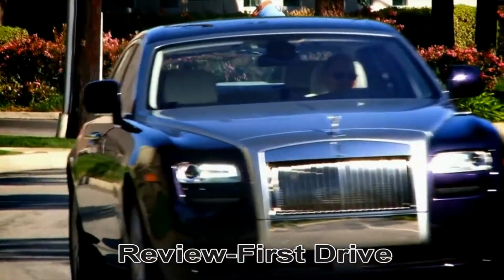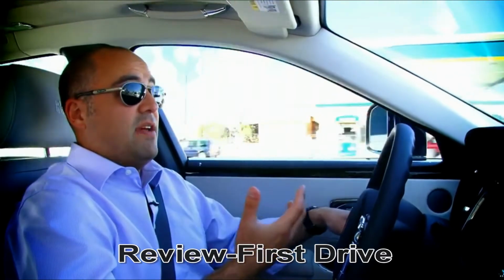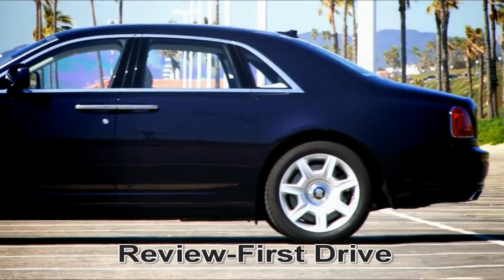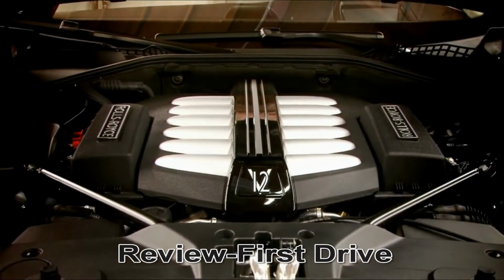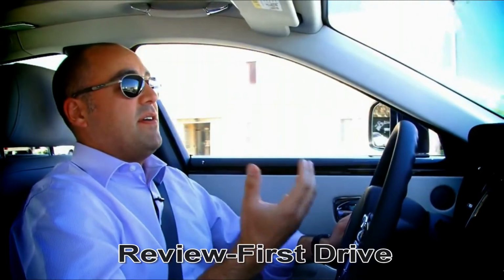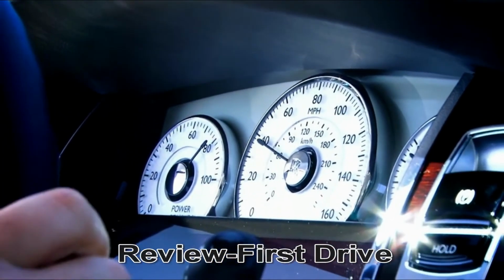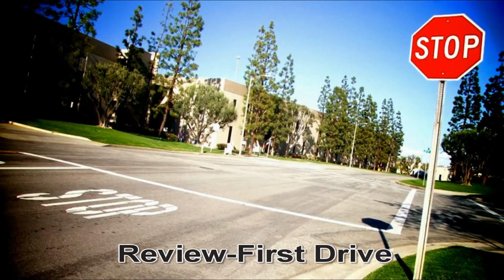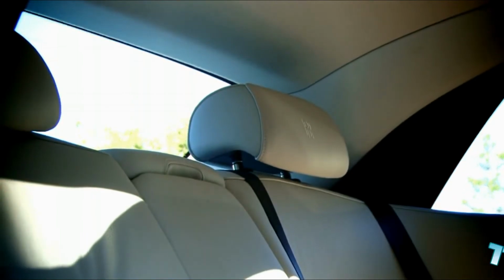Rolls Royce Ghost (HD)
Ghost is a Luxurious Car with superb interior. Don't forget to rate and comment.